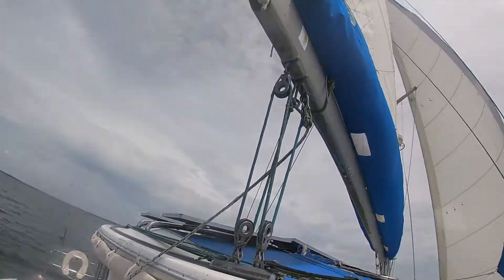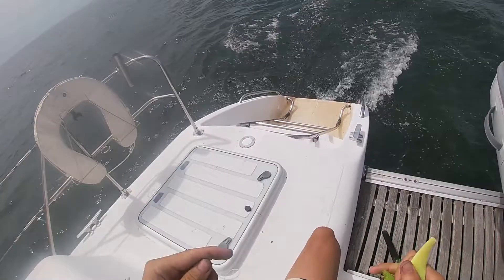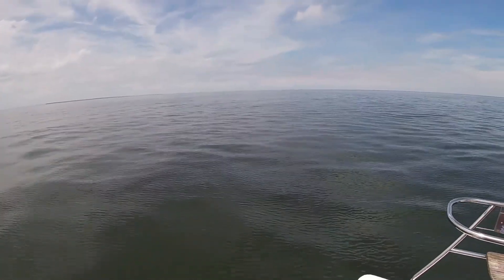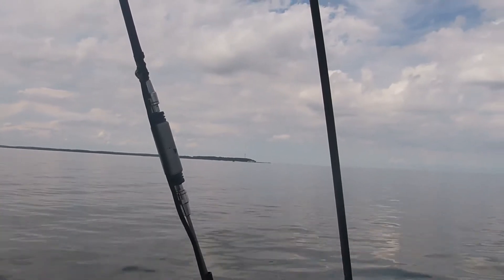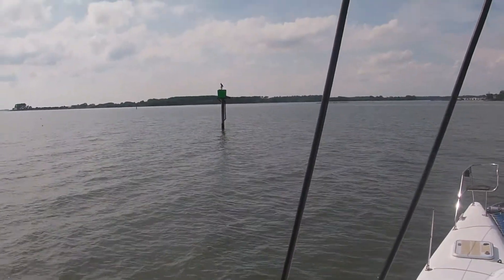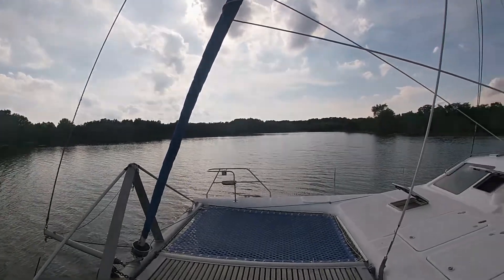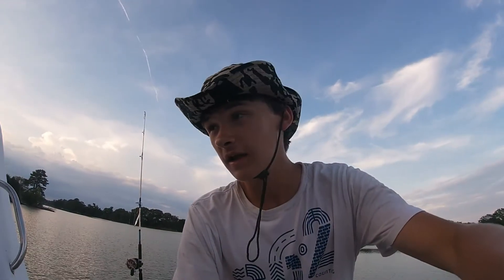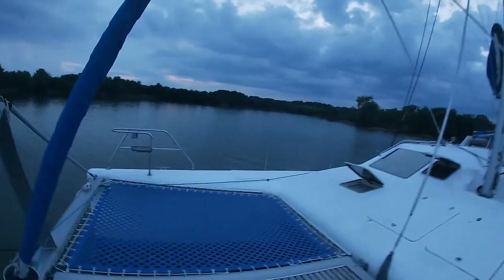BOAT LIFE - Cruising the Chesapeake Bay (Sailing North ep7)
In this video we set sail from fleets bay to Smiths creek on the Chesapeake bay. It was an awesome day out on the water and a perfect day for sailing. Check out my previous video to learn more about my NEW FAVORITE ANCORAGE on the Chesapeake Bay.